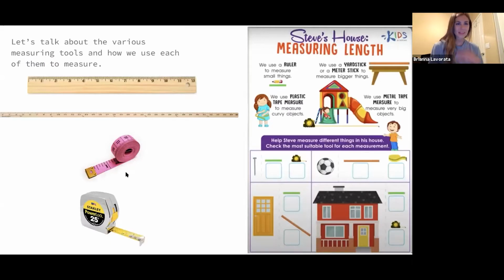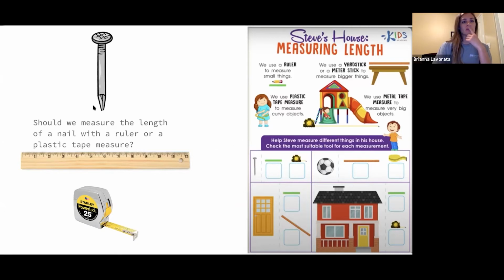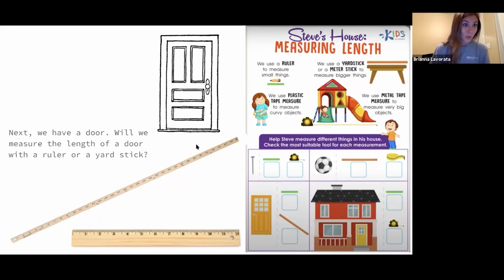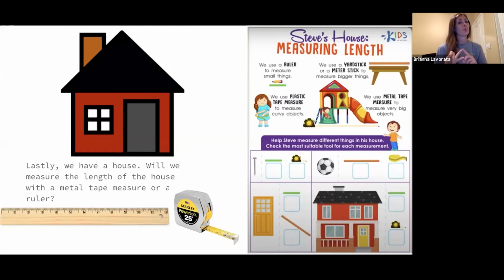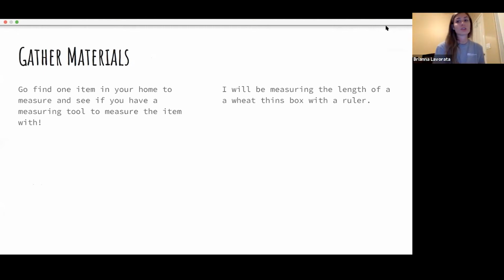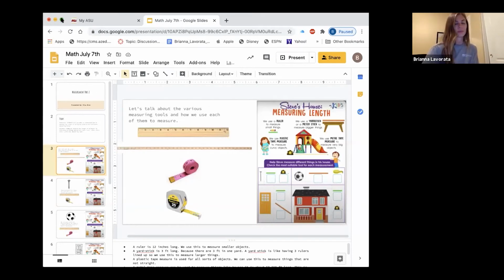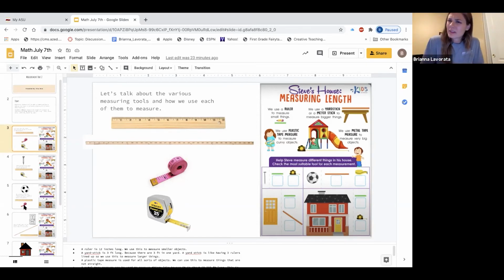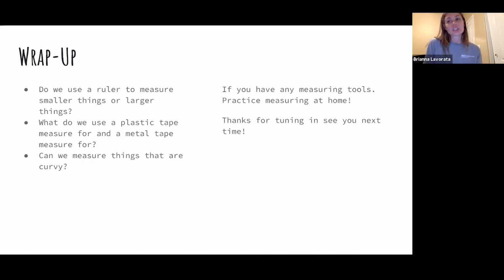Measurement (Part 2) | Grade 2 | Sun Devil Learning Labs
Learn Measurement (Part 2) with this Sun Devil Learning Labs lesson from Arizona State University’s Mary Lou Fulton Teachers College. Download our learning guide in English or Spanish for discussion questions, tips and resources related to this lesson. Descargue nuestra guía de aprendizaje en Inglés ó en Español para preguntas de diálogo, consejos y recursos relacionados con esta lección.